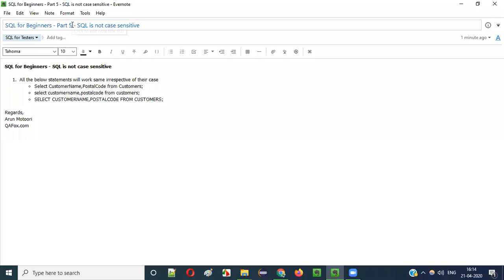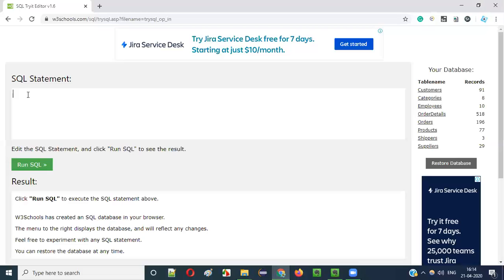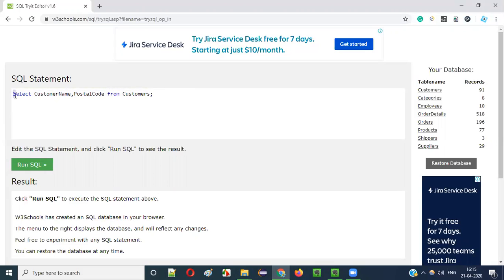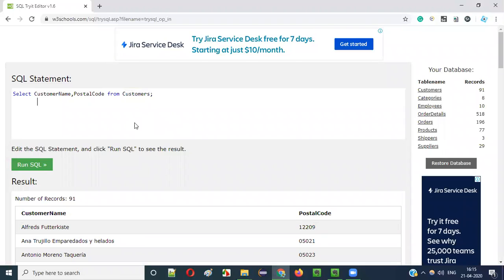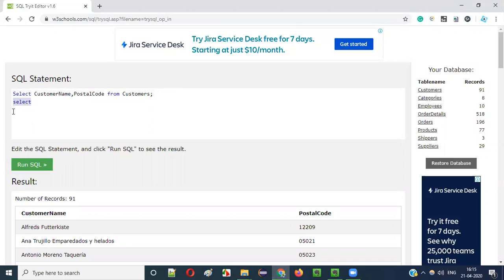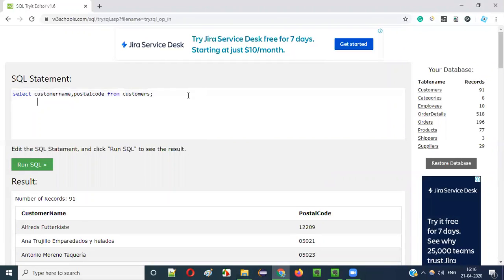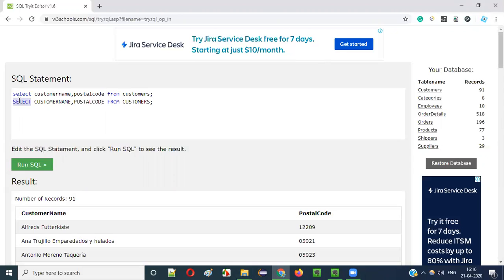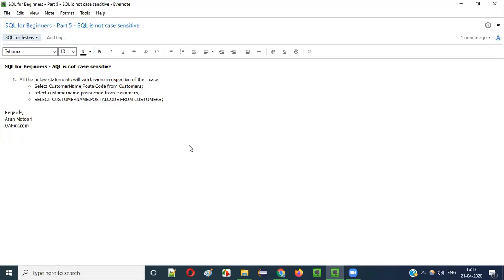SQL - Part 5 - SQL is not case sensitive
In this video, I have practically given examples to prove that SQL is not case sensitive.